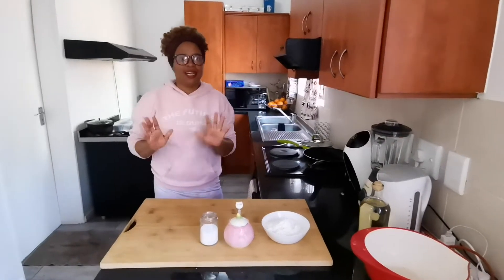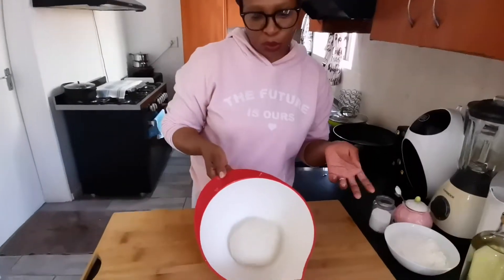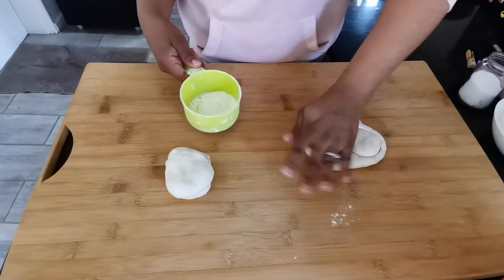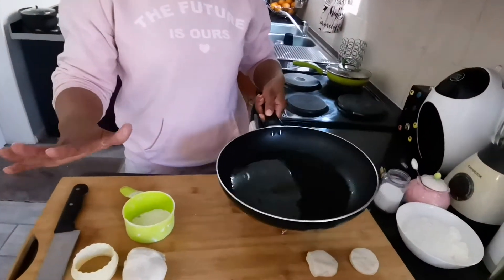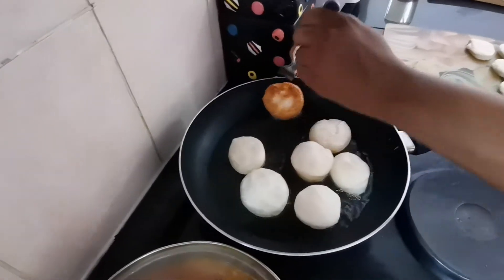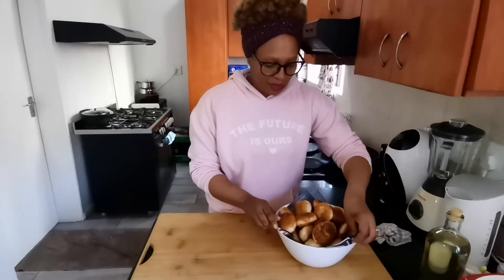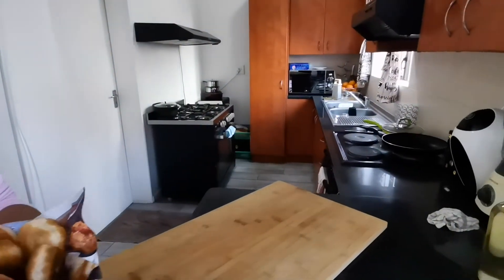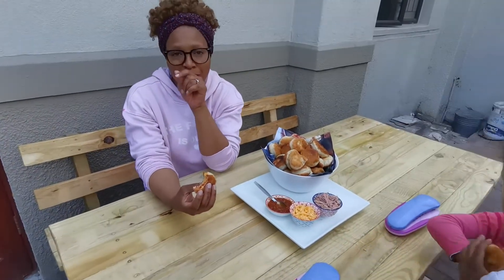Vetkoeks Made Easy